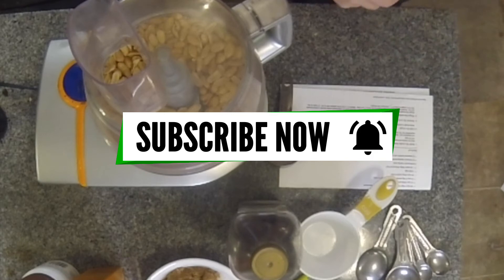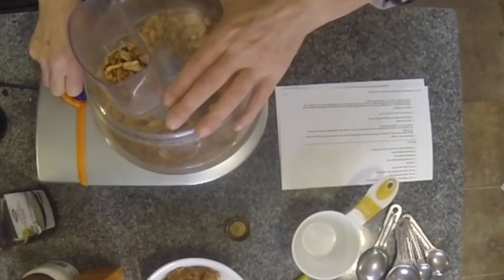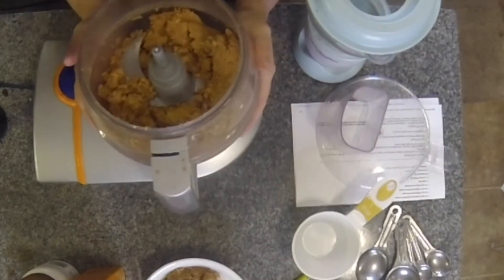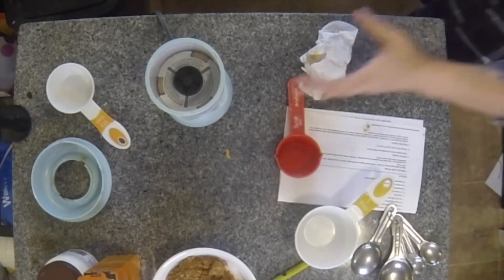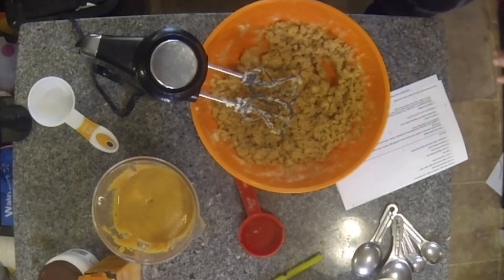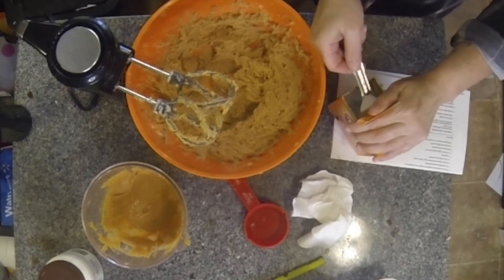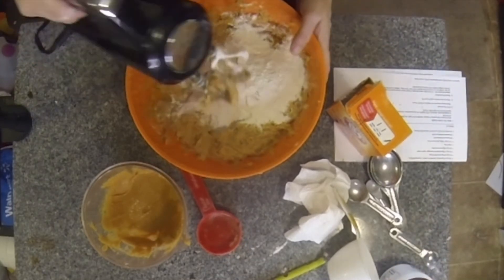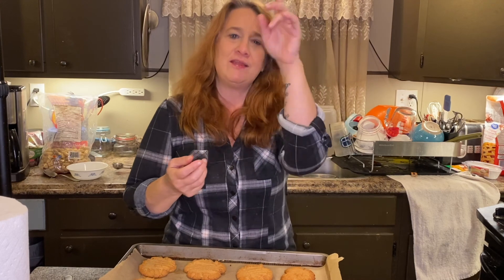Homemade Canna Peanut Butter! (Made into Cookies🍪)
This week we made Peanut butter then we used the peanut butter to make Canna Peanut Butter cookies 🍪 They were not too strong just enough for a good night's rest.
00:00 Introduction
00:11 Greetings
01:08 making of peanut butter
01:50 Processing of nuts
05:20 making peanut butter cookies